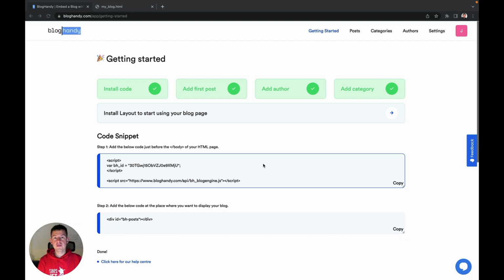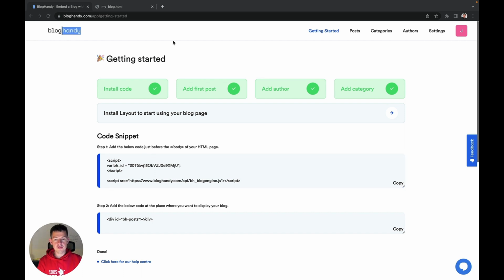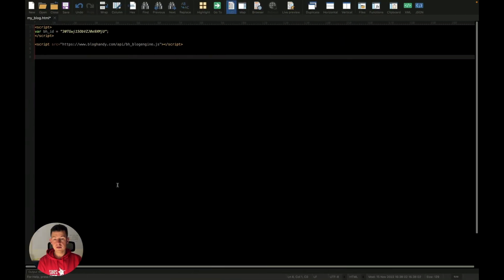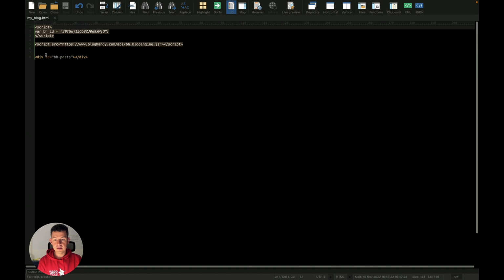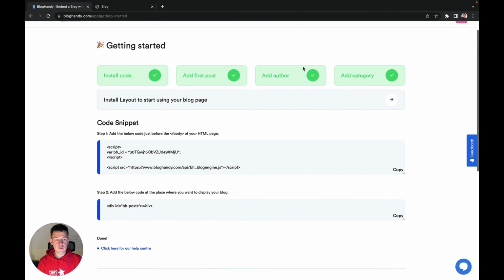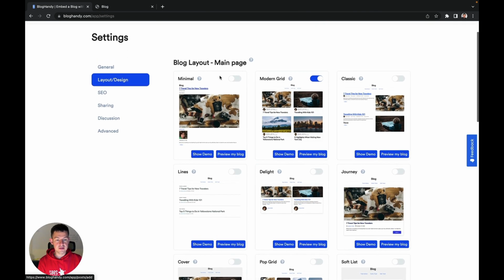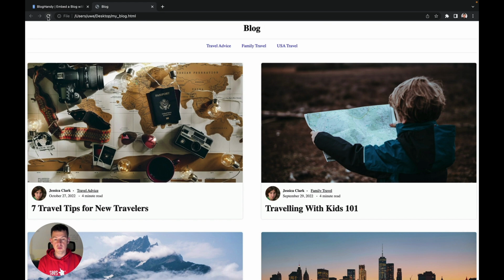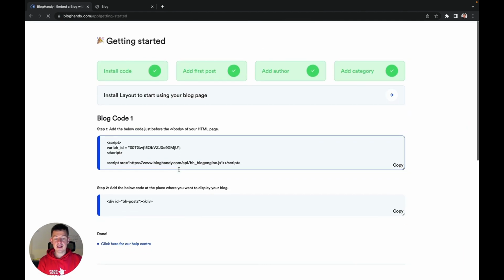Adding a Blog to your Website – BlogHandy Quickstart Video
In this 2-minute video, you learn how to copy-paste the BlogHandy code snippet into your website to add a beautiful-looking, SEO-optimized blog to your website.